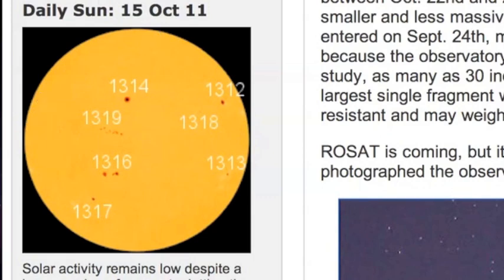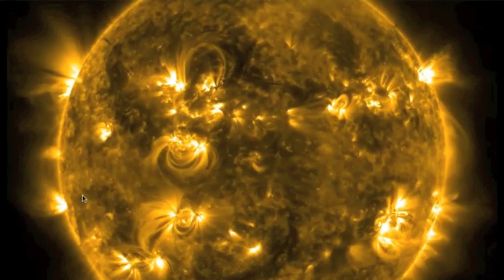Hier Kommt Die Sonne - The Return of 11302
- 11302 is turning around the Northeastern Limb... and it hasn't calmed down one bit.